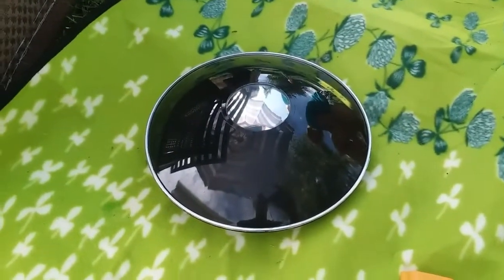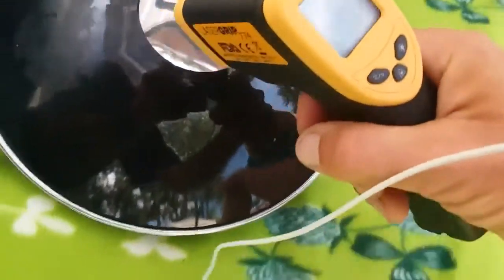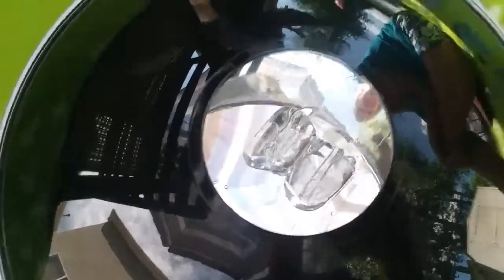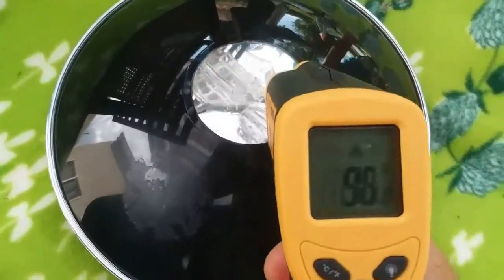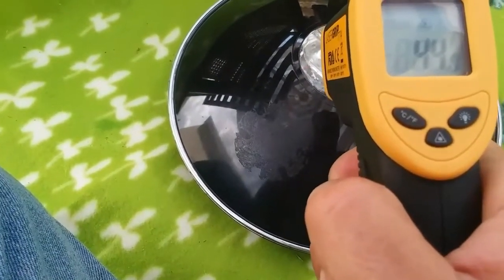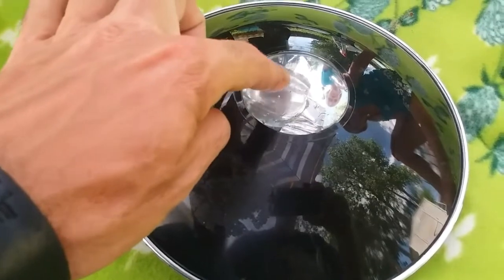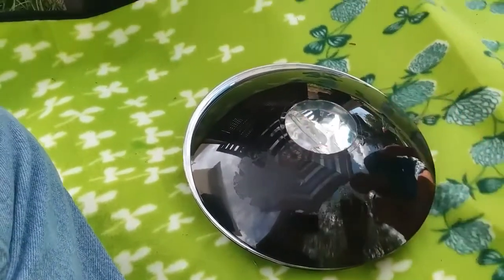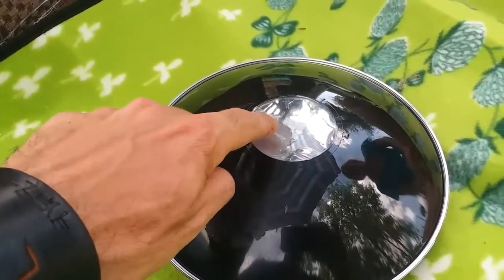Holographic Ice in a Mirascope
In this video, we demonstrate the hologram taking on the properties of the projected object,